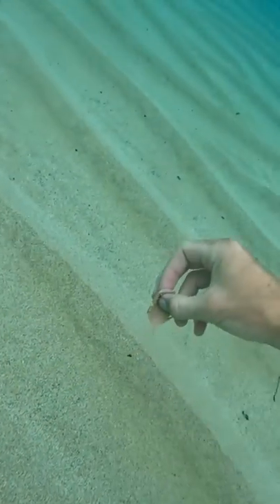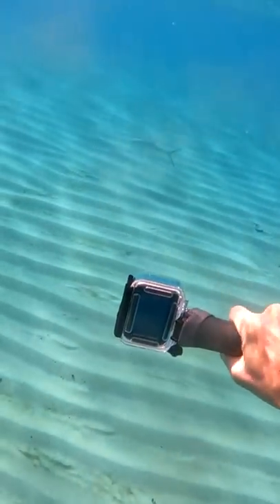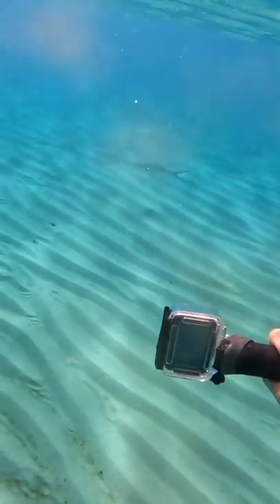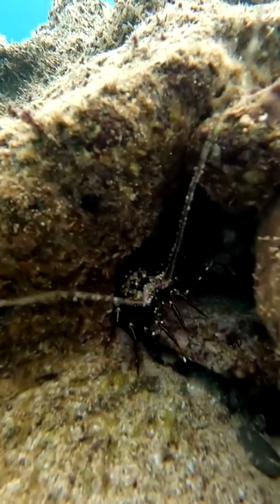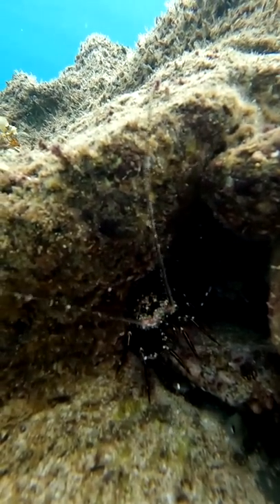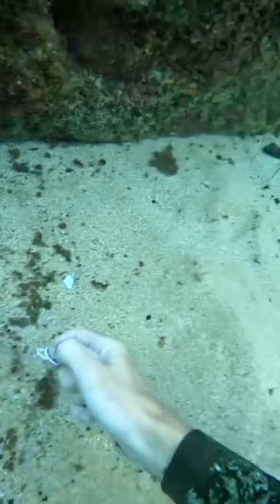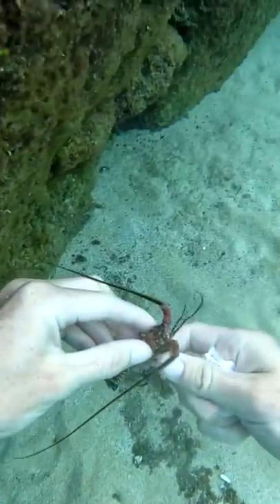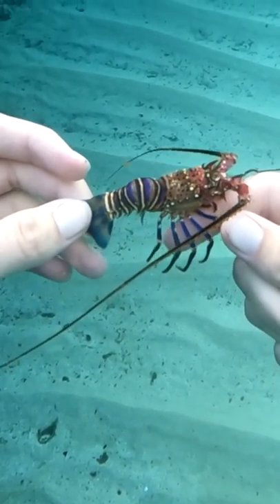is this an aquarium?